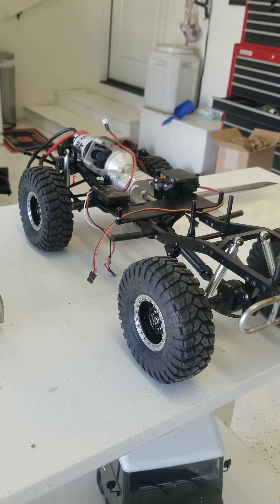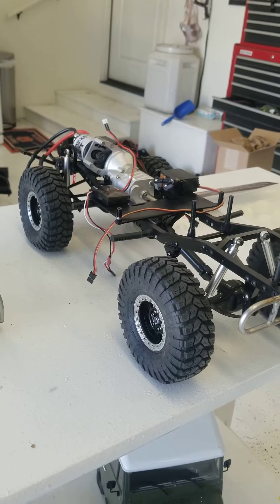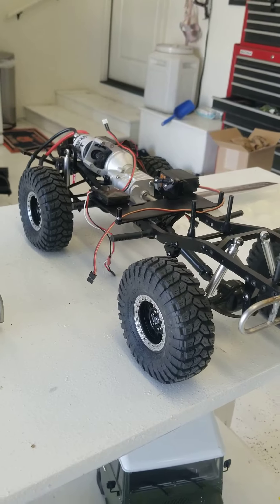Rustynail racing 4619 Replica racetruck build RC4wd phase 2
King of Hammers 2019 stock class winner Justin Reece and race team Rustynail racing are building a replica of actual race truck from a RC4WD TF2 kit.